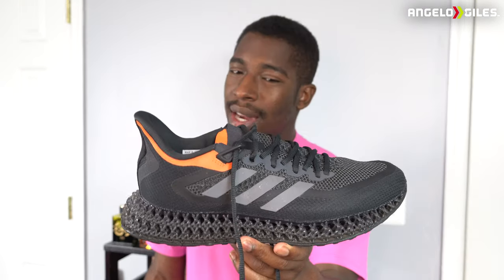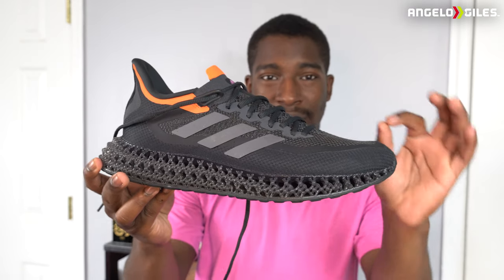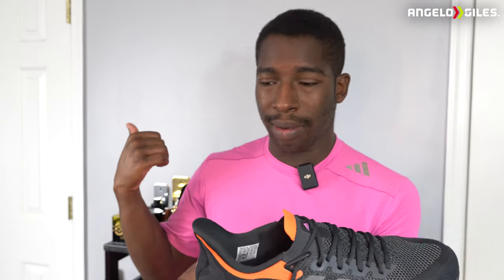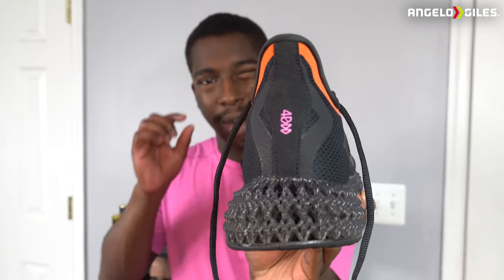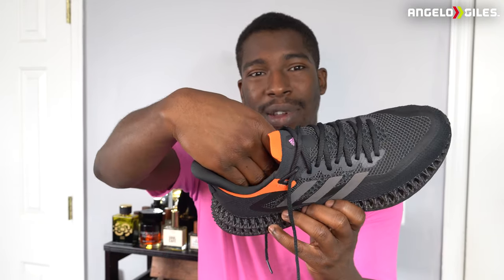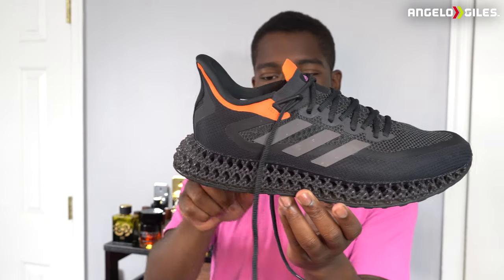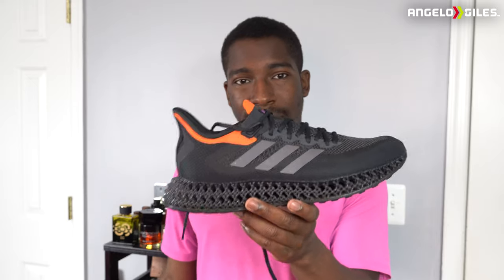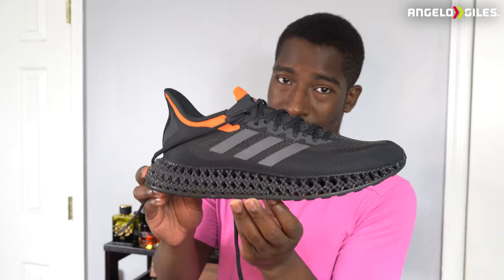Adidas 4DFWD 2 Review!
-Sony a6400
-Rode VideoMicro
-Ring Light
-Dolica Tripod
-3TB Western Digital External Hard Drive
-512GB SanDisk Extreme Pro SD Card
-512GB Samsung Micro SD Card
-Sony WH-1000XM4 Headphones
-Green Screen